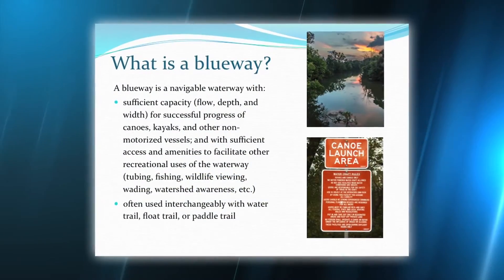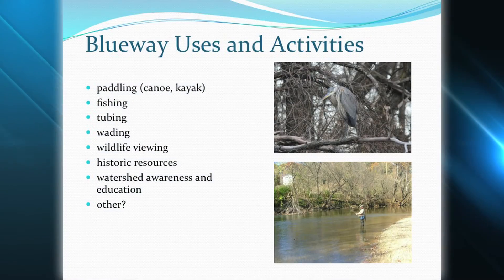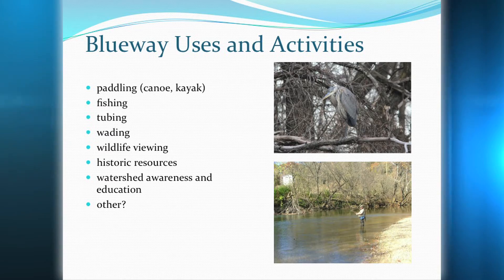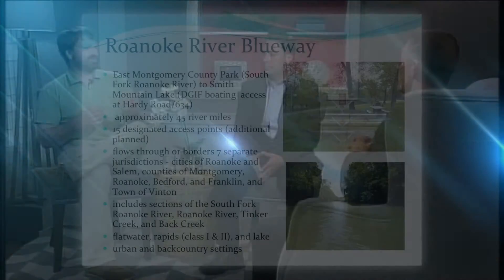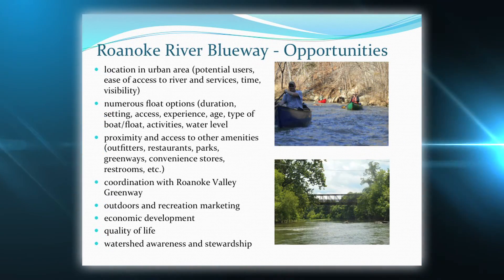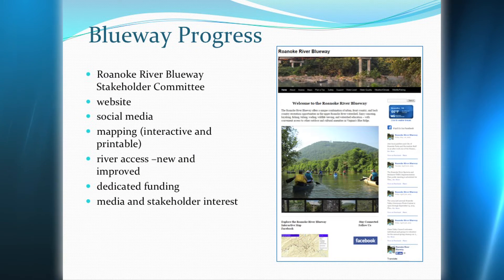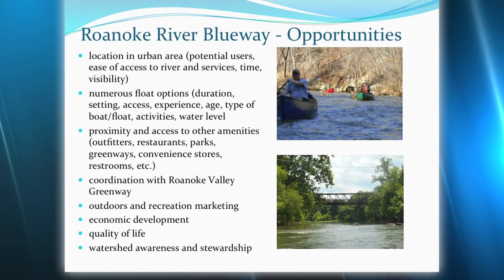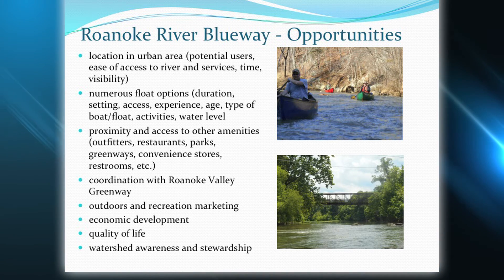Cox Connections - Roanoke River Blueway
Just more than one year after its official launch, progress continues on the Roanoke River Blueway.  The Blueway is 45-mile water trail that facilitates and encourages use of the Roanoke River for activities such as canoeing, kayaking, fishing, tubing, swimming, and watershed education.  Shane Sawyer, Regional Planner for Roanoke Valley-Alleghany Regional Commission, and Pete Eshelman, Director of Outdoor Branding with Roanoke Regional Partnership, join the Cox Roanoke Market Vice President, Jeff Merritt, on this segment from the August 2015 edition of Cox Connections.